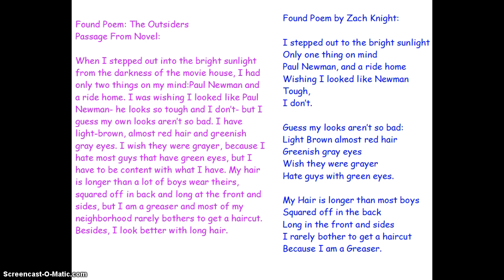Found Poetry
Introduction to Found Poetry